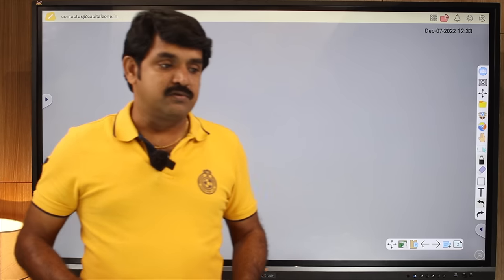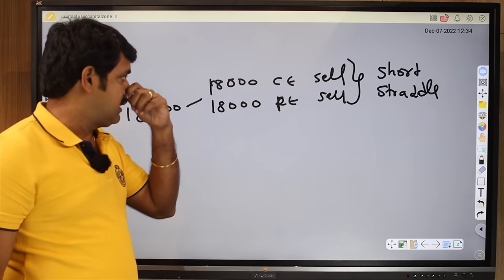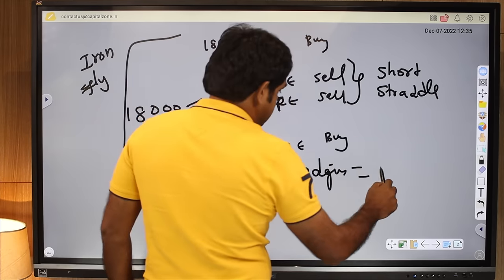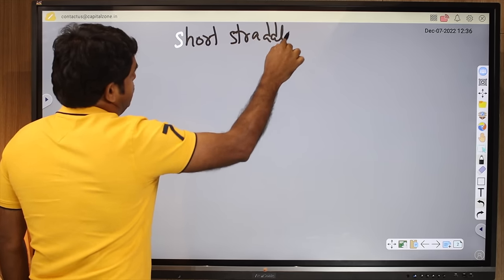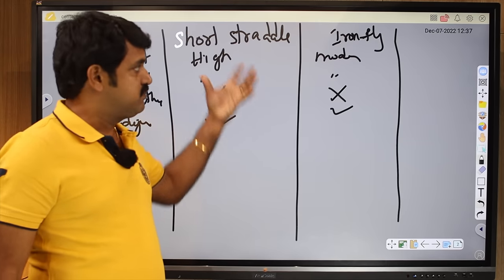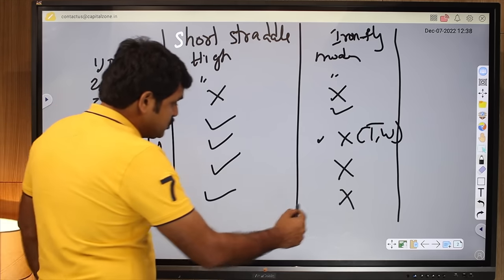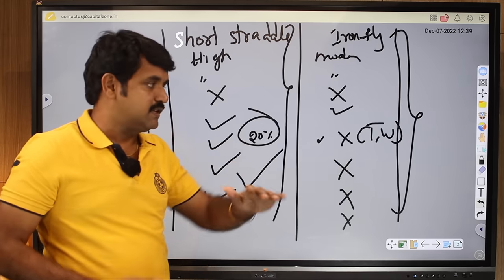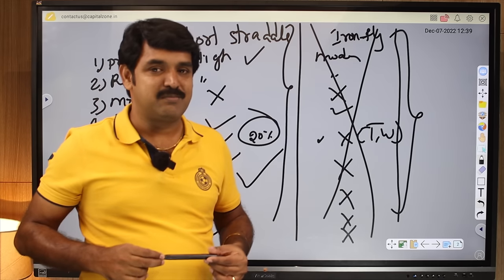For weekly Iron fly or short straddle - The best of all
Steps for IOS:
1) Download my institute app
2) Enter org code “ekdkd”
3) Access the application
ITJEGAN's In-Class Room Option Trading Workshop at all Metro Cities such as
CHENNAI / BANGALORE / MUMBAI / DELHI / HYDERABAD / KERALA / COIMBATORE

For more information and to reach us, use the below details.